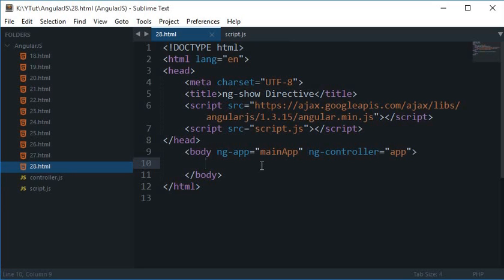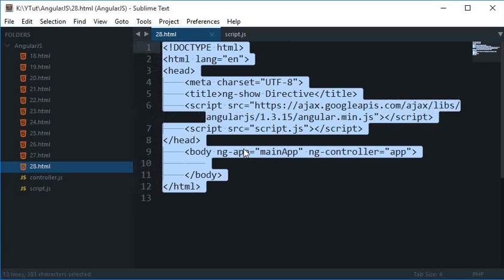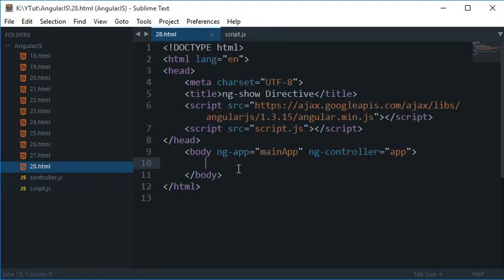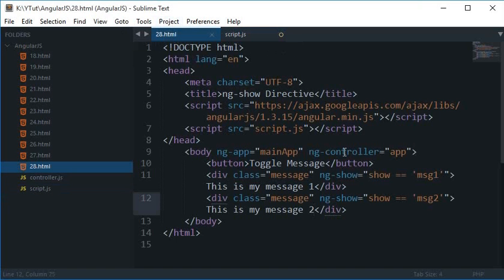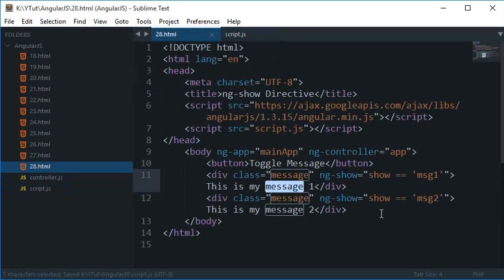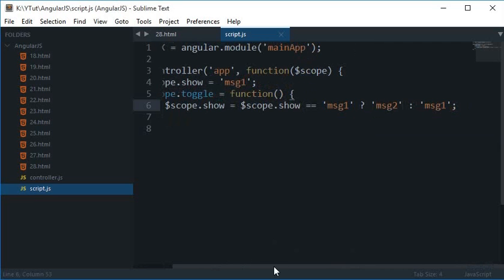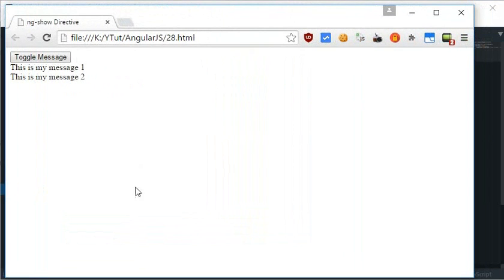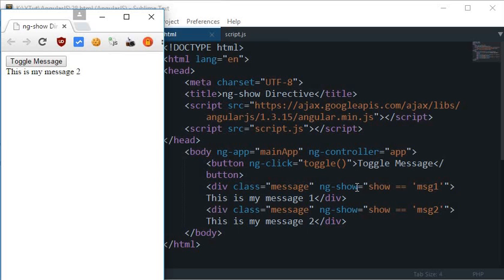AngularJS Tutorial 28: ngShow Directive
Learn what is ngShow Directive in AngularJS and how to work with that!

codedamn is a now free platform for developers to learn and establish their credibility. Ready to be among developers? Here you go